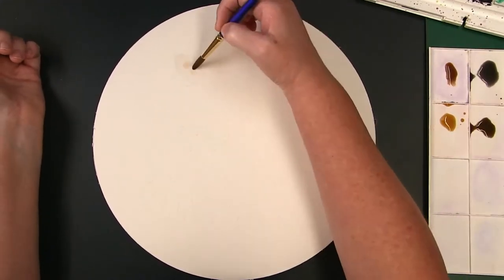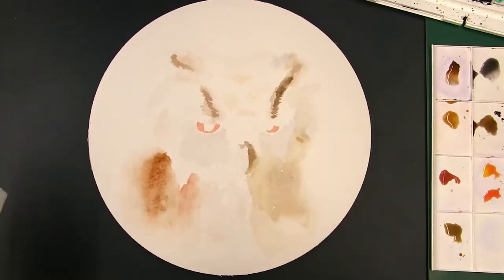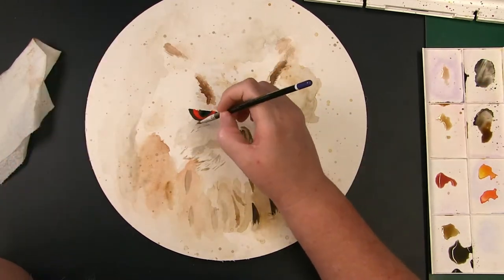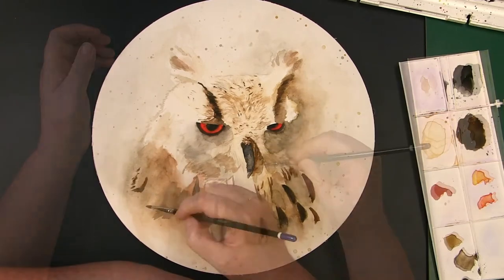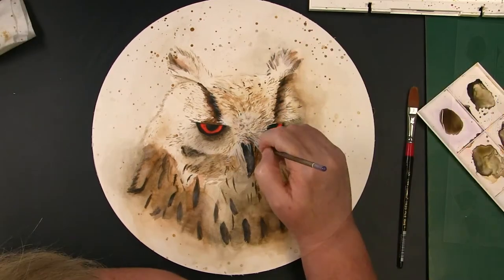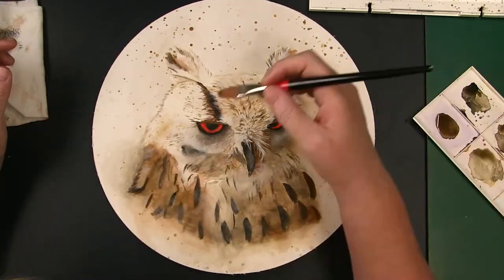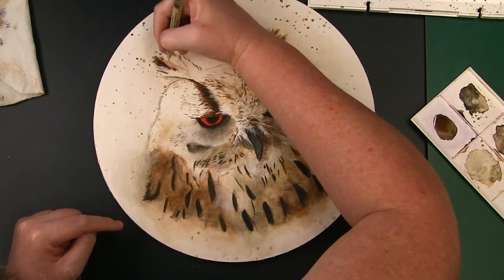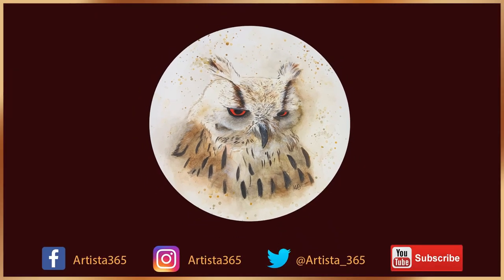Loose Style Owl in Watercolor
Today's video I share my experience creating this Loose Style Owl using Watercolor.  Watercolor is a new medium to me and this is only my second piece I have completed without a tutorial.

Working out the intricacies of watercolor is a bit of a challenge as it tends to have a mind of its own.  So understanding how it moves and how much lighter it dries is something that I need to get used to.

Overall I am happy with the results and look forward to working with more watercolor and creating looser style works.

Supplies:
Paper: Magnani Portofino Round
Winsor Newton Watercolors - Pans
Sakura Micron Black Pen & Brown Brush Tip
Paper Towels
Watercolor Brushes Round Medium and Small
Comb/Rake Brush

Artista 365

Moderator:
Chrissy from Xrissart

Cameras: Canon Powershot G7X Mark II, Cannon Vixia HF G20
Video Software: Premier Pro CC
Microphone: Blue Yeti